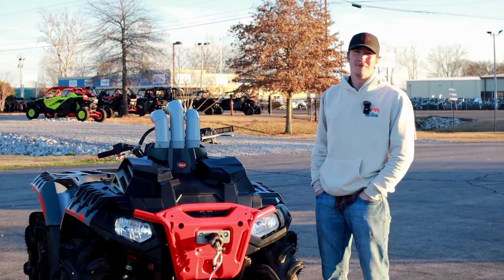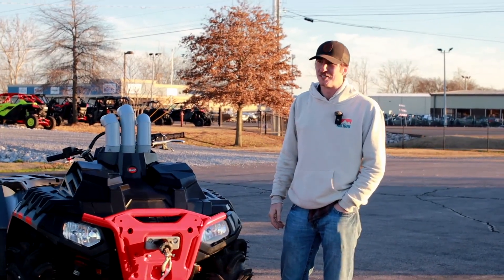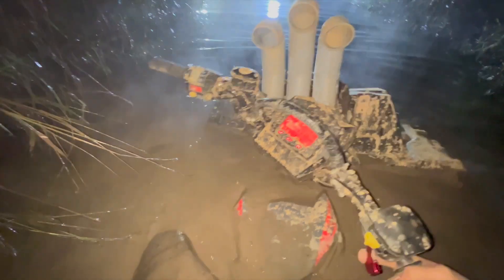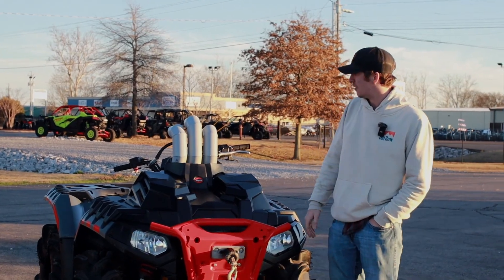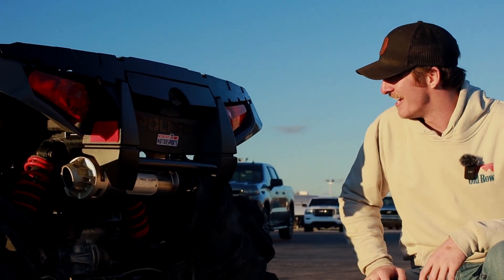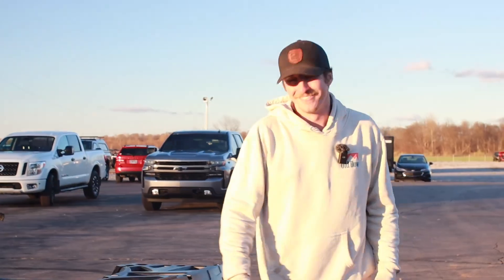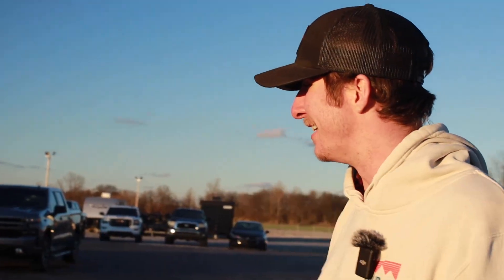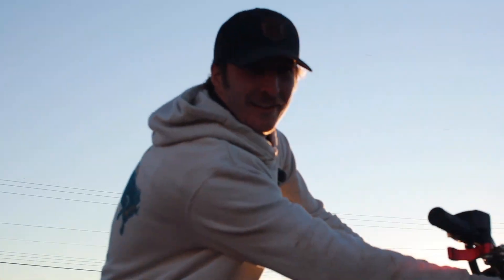69 RIDES: Jay's 22 Polaris Sportsman HighLifter 850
69 Rides: check out the bikes, ATVs, side-by-sides, and cars our employees own! Jay is our YouTube guru and online salesman, and he's got a 2022 Polaris Sportsman HighLifter 850. Let us know what you ride in the comments!